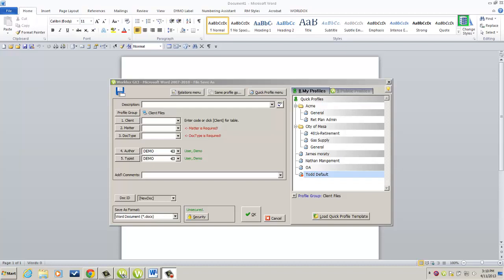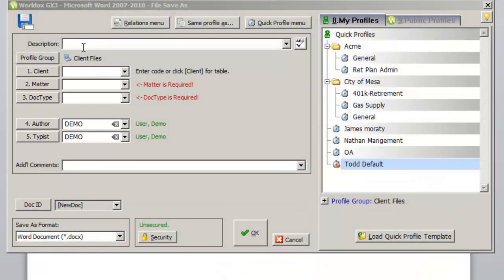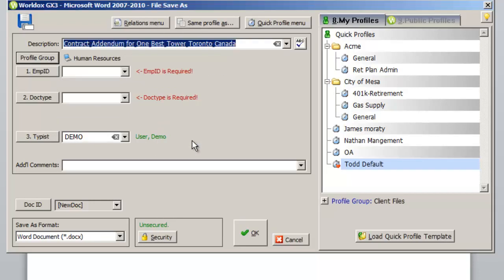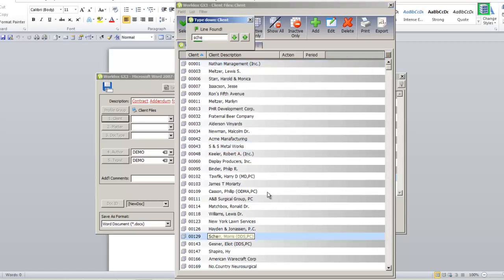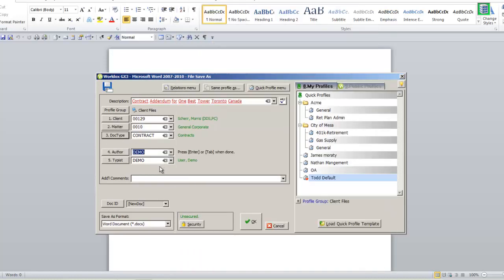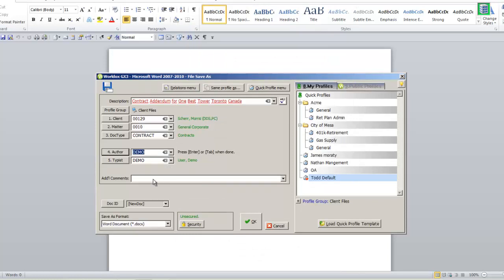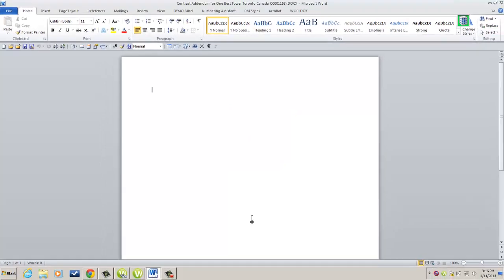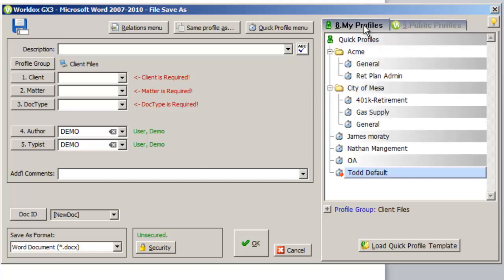Basics of Saving and Profiling Documents